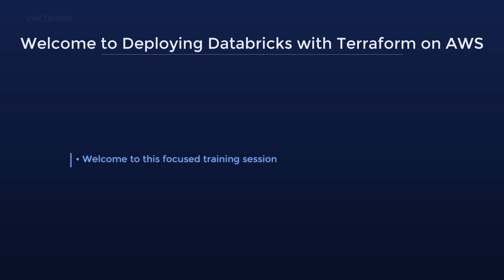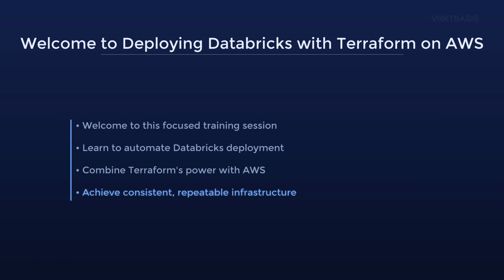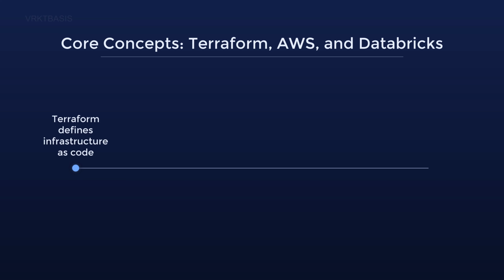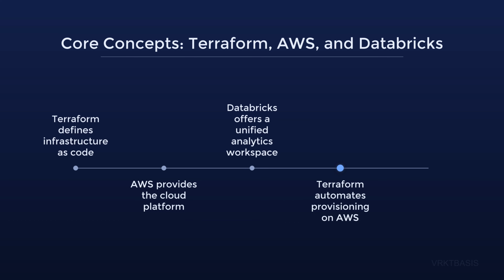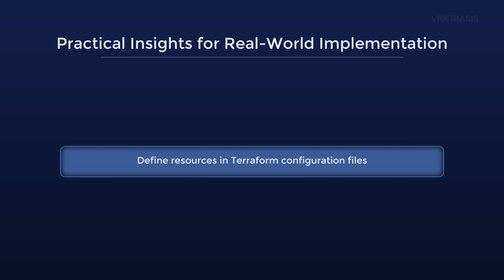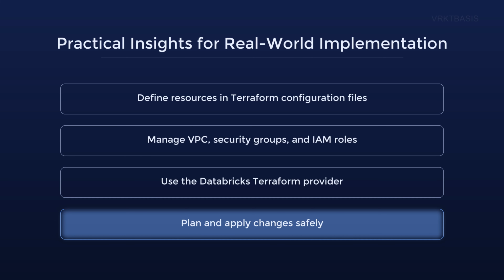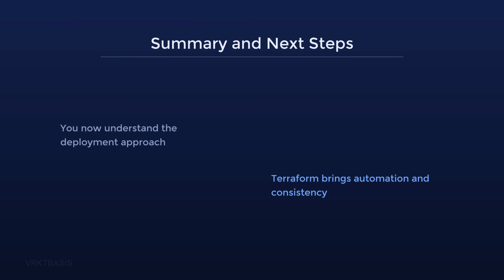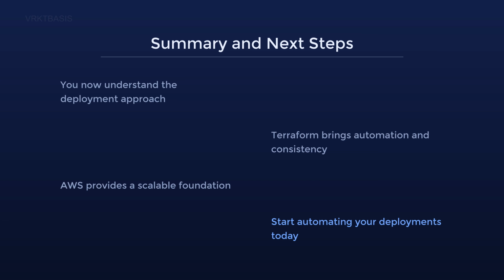Automate Databricks on AWS with Terraform: Complete Infrastructure as Code Deployment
TRANSFORM YOUR DATA PLATFORM DEPLOYMENT

Stop wasting time with manual cloud console clicks and inconsistent environments. This hands-on training shows you exactly how to automate your entire Databricks deployment on AWS using Terraform infrastructure as code. Learn to provision workspaces, clusters, networks, and security settings with a single command.

ACHIEVE ENTERPRISE-GRADE CONSISTENCY

Eliminate configuration drift and 'it worked on my machine' problems forever. Terraform gives you a single source of truth for your entire Databricks environment. Deploy identical development, testing, and production landscapes every time with version-controlled infrastructure that grows with your business needs.

BUILD A SCALABLE FOUNDATION ON AWS

AWS provides the powerful, scalable cloud platform where your automated Databricks environment runs. Learn to leverage AWS compute, storage, and networking services through Terraform to create a secure, well-architected foundation for your unified analytics workspace.

FROM BLUEPRINT TO PRODUCTION

We walk you through the complete workflow: defining resources in Terraform configuration files, using the Databricks Terraform provider, safely planning and applying changes, and integrating with CI/CD pipelines for fully automated deployments. See your infrastructure come to life with reliable, repeatable processes.

Automating your Databricks deployment reduces operational overhead, accelerates time-to-market, and ensures compliance through documented infrastructure. Transform from manual, error-prone processes to automated, consistent deployments that scale with your organization's data analytics demands.

PRACTICAL IMPLEMENTATION GUIDE

This session moves beyond theory to deliver actionable steps you can implement immediately. Learn how to define your infrastructure as code, execute Terraform commands, and manage your entire Databricks environment programmatically. Start building your automated data platform today.